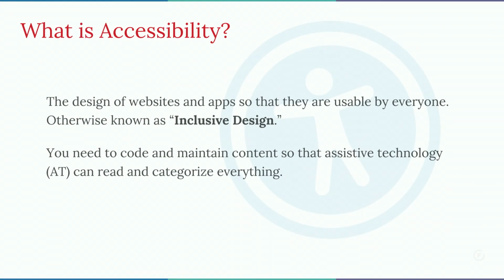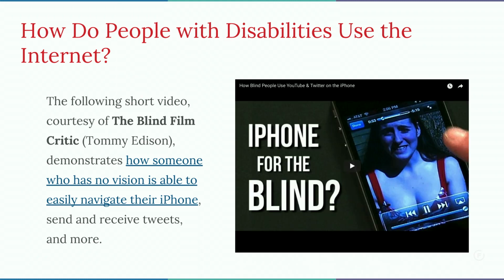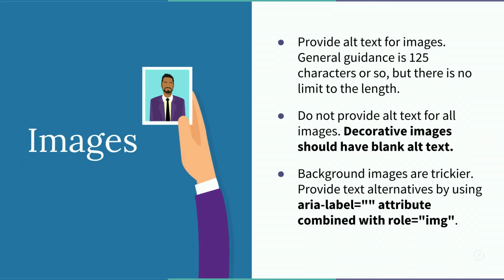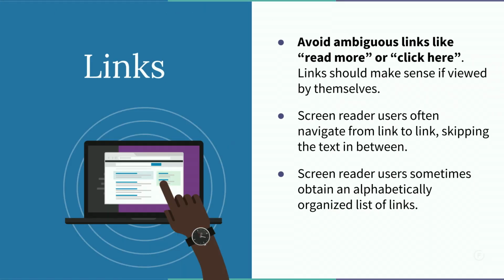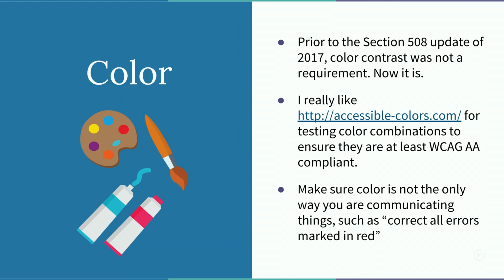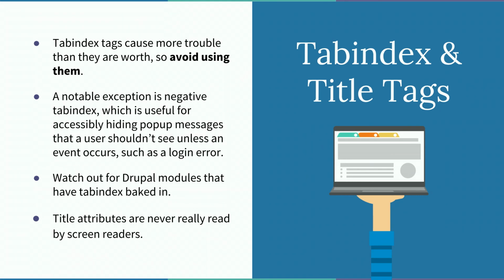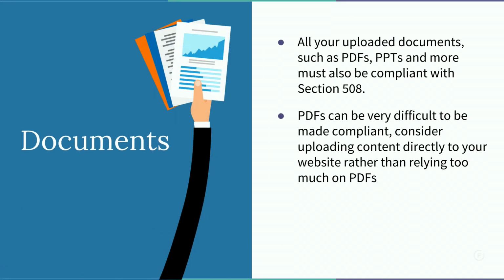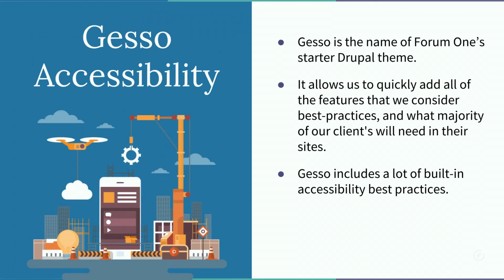Access for All: A Section 508 2.0 Overview for Designers and Developers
Dan Mouyard

Section 508 law has changed! Federal agencies must comply by the updated accessibility standards as of January 2018.

Join Drupal Front End Developer Karen Kitchens and accessibility expert and designer Daniel Ferro as they go over Section 508 2.0 and how the updated accessibility law ties into your role as a Drupal developer or designer.

Basics of the updated Section 508 law
How to design with accessibility in mind
How to best take into account accessibility in Drupal 7 and 8 builds
General accessibility best practices and tips